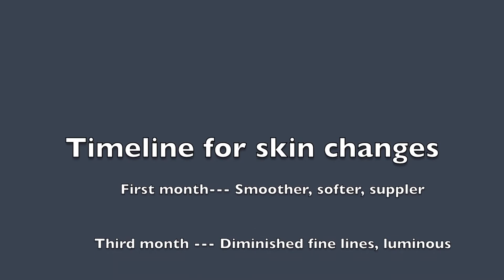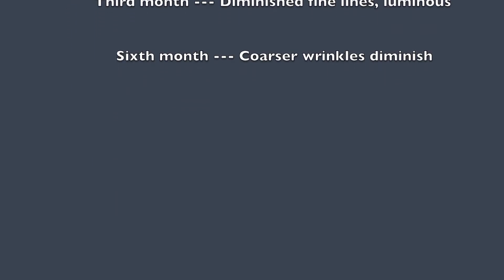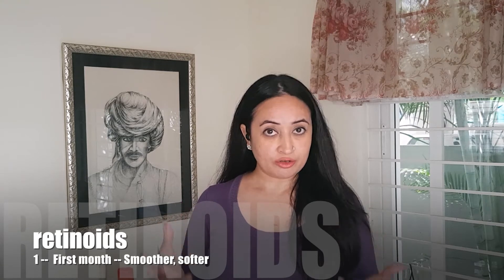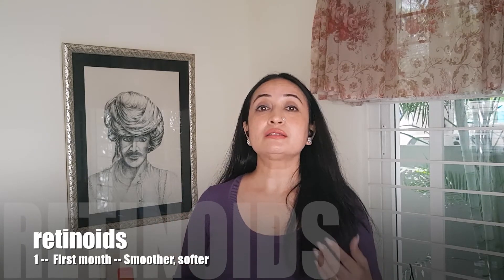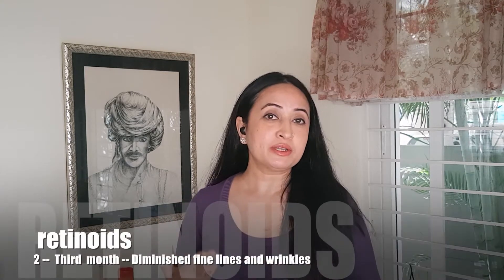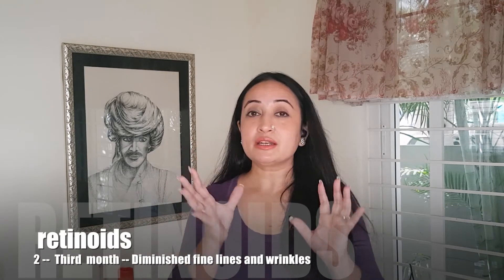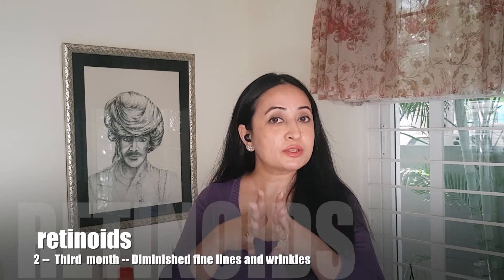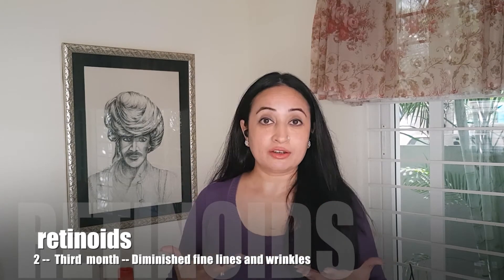Retinoids 101: Retinoid Dryness, Redness| How to use Retinoid | Retinol India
In this video: we talk about Retinols and Retinoids
-- Explore the science behind Retinoids
-- Discuss how your skin transforms with Retinoids,
-- What to be careful about while using Retinoids. and
-- The timeline for changes to your skin. What you can expect in the first month, third month and sixth month

Scientific studies:

-- Different derivatives of vitamin A (retinol) and its natural derivatives such as retinaldehyde, retinoic acid, and retinyl esters, as well as a large number of synthetic derivatives (Antille et al 2004)

-- The science behind their action of reversing skin ageing is solid and has been amply recorded.

Yes, I am professionally qualified in skin science and hair care.

I have founded and profitably sold a wellness business. My business “The Bangalore Mobile Spa” provided wellness and beauty services in Bangalore as well as to Corporates with our service rooms functioning from corporate offices of Intel Technologies, HP, InMobi, Accenture. We won national and international recognition courtesy AsiaSpa along with also being judged among the best 10 experiences in Bangalore by India Today.
In the ironies of all ironies I personally have had the most troublesome skin and hair one can fear for! After unsuccessful experiments with off-the-shelf products I now create and use self-made face, hair and body care products. I have never been happier with my hair and skin! Removing the irritants, unnecessary ingredients has stopped the acne, improved pigmentation and reversed some ageing signs like wrinkles and fine lines :)